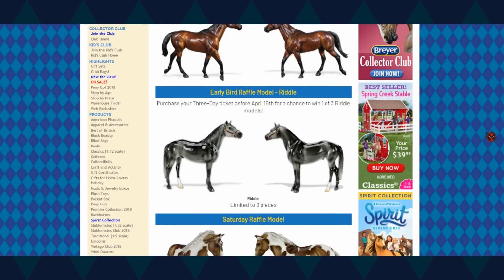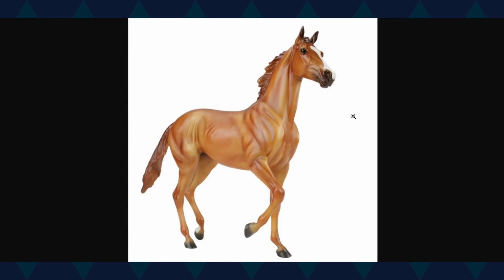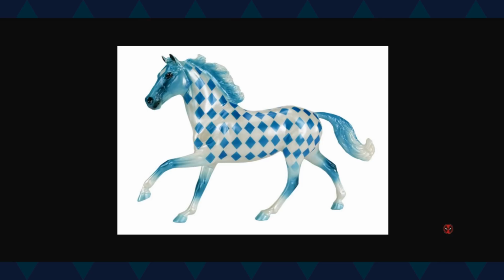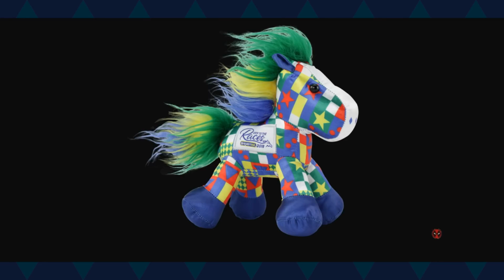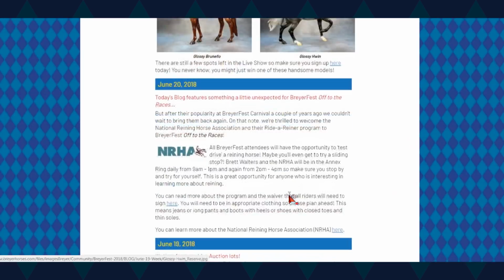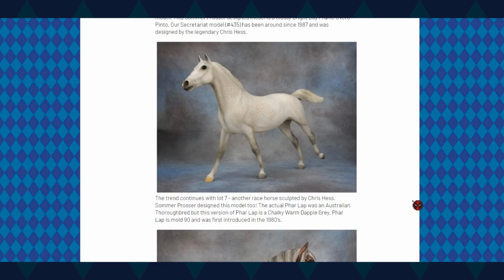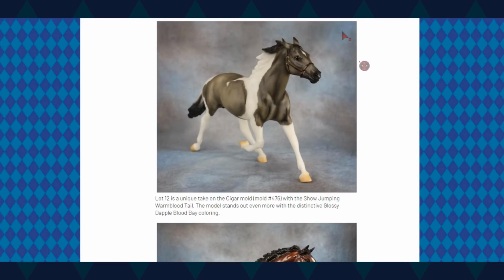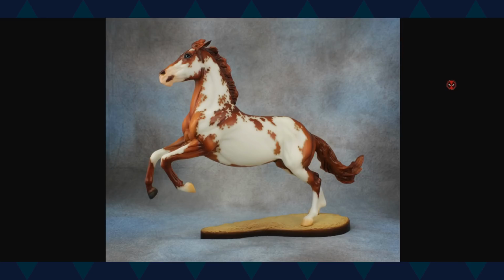My Thoughts About the All the BreyerFest 2018 Model Horses - Special Runs, Live Auction Models, Etc.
With BreyerFest 2018 Off to the Races just around the corner, I want to give my thoughts on all the BreyerFest models this year! Including ticket models, Special Runs, Store Specials, Contest Prize Models, Raffle Models, Live Auction Models, Garland Pop-Up Shop models, and so on!

~~ LINKS ~~